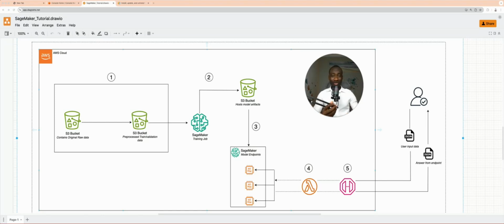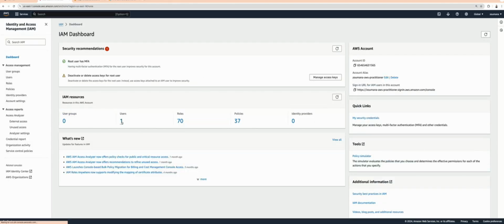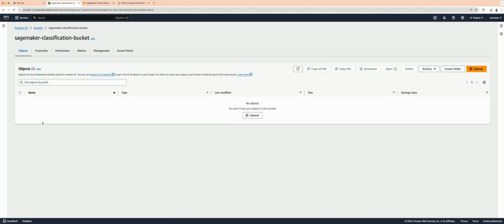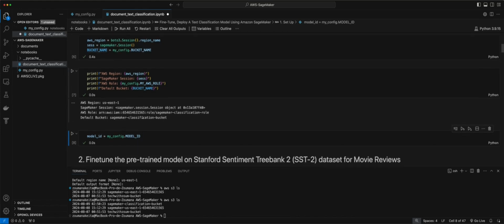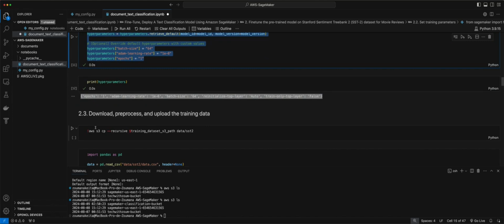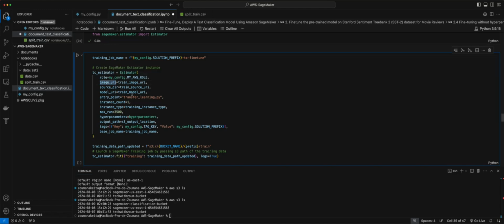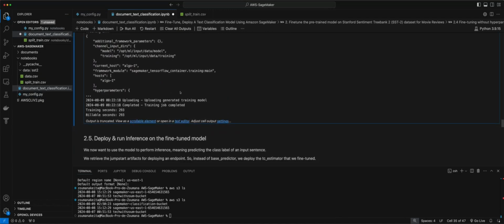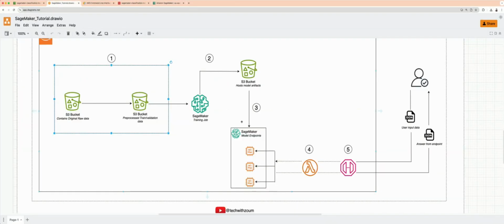How to Build A Complete ML Architecture With SageMaker + API Gateway + Lambda | PART1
This video is the first installment in a comprehensive two-part series that guides viewers through the entire process of developing and deploying a machine learning model using Amazon Web Services (AWS) tools.

The series covers the journey from fine-tuning a machine learning model to its deployment in a production environment, utilizing AWS SageMaker for model training and hosting. Additionally, it demonstrates how to create a serverless API using AWS API Gateway and Lambda functions to interact with the deployed model endpoints, enabling practical applications of the trained model.

CHAPTERS

0:00 - Introduction and Goal
01:39 - Prerequisites and Setup
06:40 - Configure S3 and SageMaker
11:14 - Model Fine-tuning with SageMaker
22:11 - Deploy Model to SageMaker Endpoint
24:05 - Model Inferencing & Performance
25:35 - Next Steps